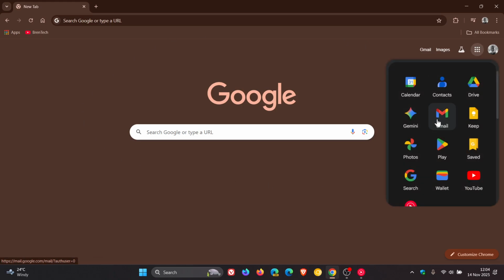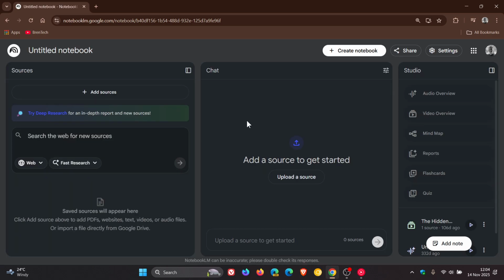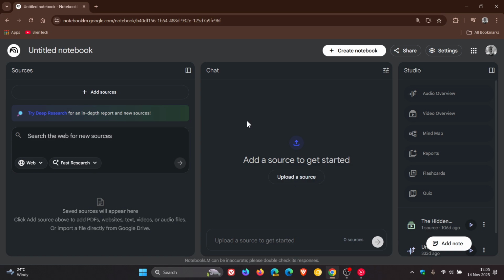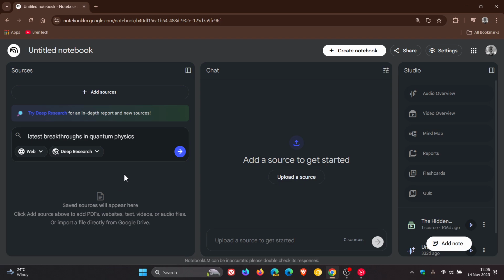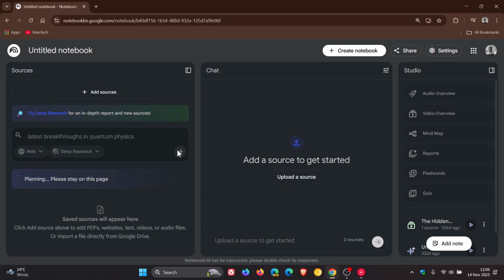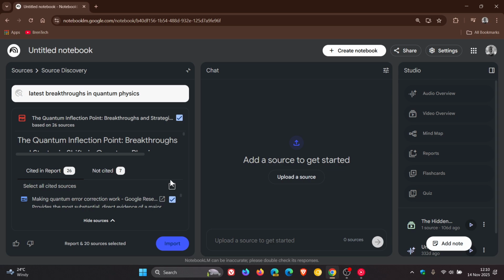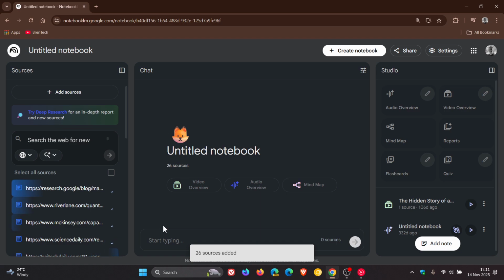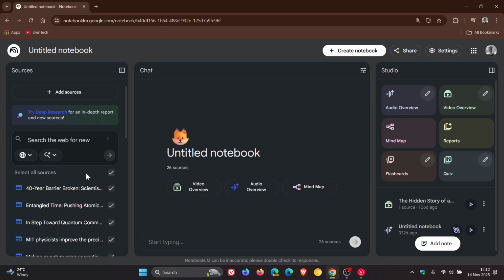You Can Now Deep Research in Google NotebookLM!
Google are now rolling out Deep Research to automate and simplify complex online research.